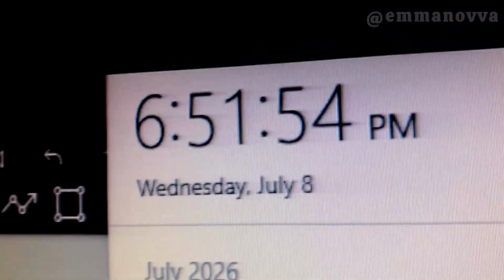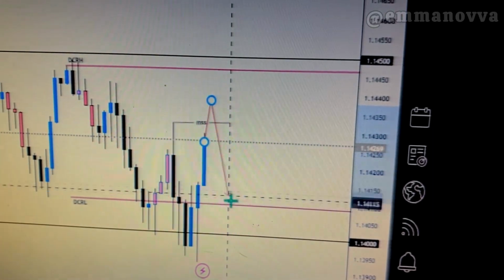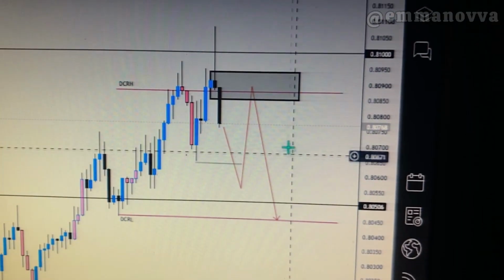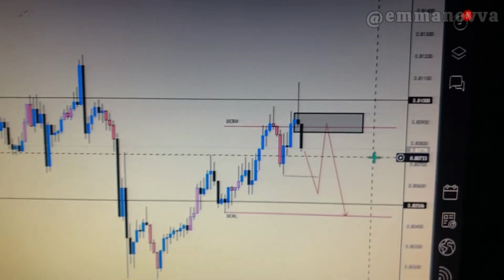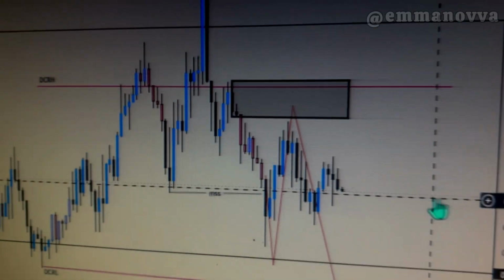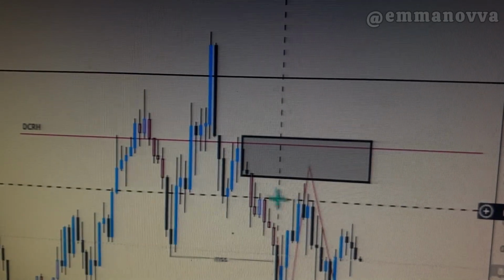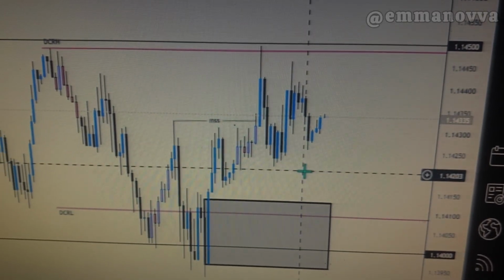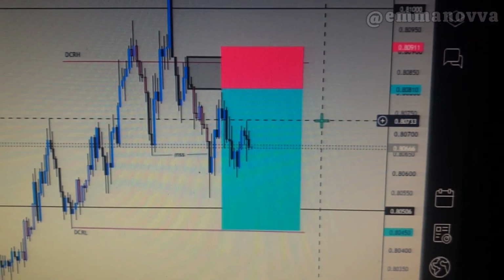MY JOURNEY TO BECOMING A FUNDED TRADER | EP.10 | PROFESSIONAL TRADING MINDSET | FTMO $50K CHALLENGE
Welcome to  MY FTMO Journey — a real trading series where I document my journey of turning small capital into funded trading accounts using discipline, strategy, and consistency.

No fake lifestyle. No signals. No gambling.
Just real trades, real emotions, real lessons, and the grind of becoming a profitable funded trader through prop firms like FTMO.

In this series, you’ll see:

My $50K FTMO challenge journey
Trade breakdowns & psychology
Wins, losses, and recovery
Risk management strategies
The reality of forex trading
Building consistency as a trader
My comeback journey on YouTube

The mission: growth, freedom, and becoming elite through discipline.